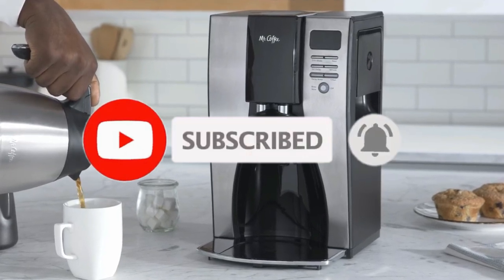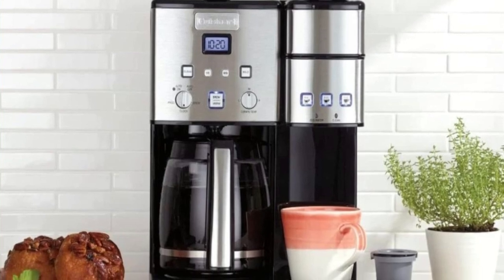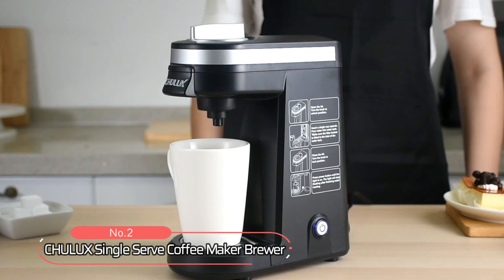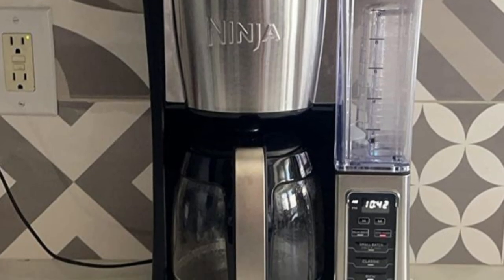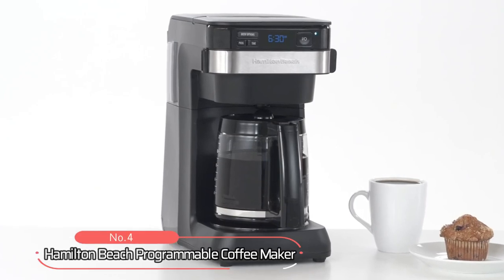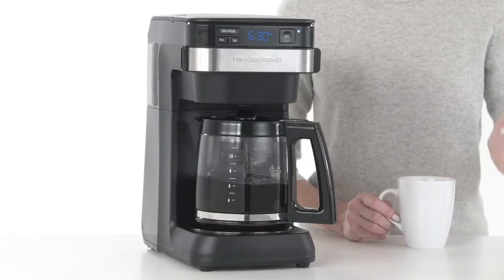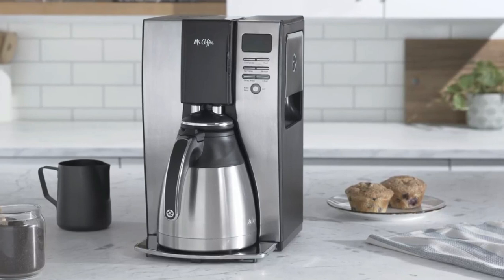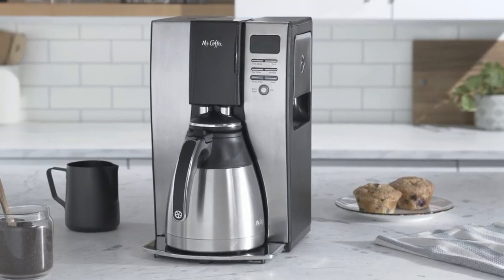5 Best Coffee Makers for Hard Water In 2023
Hey everyone, in this video we are going to take a look at the 5 Best Coffee Makers for Hard Water In 2023. We've selected the best coffee makers for hard water for you.

► 1. Cuisinart Single Serve + 12 Cup Coffee Maker
► 2. CHULUX Single Serve Coffee Maker
► 3. Ninja CE251 Coffee Machine
► 4. Hamilton Beach Programmable Coffee Maker
► 5. Mr. Coffee Coffee Maker

TIMESTAMPS:

00:00 - Introduction
00:18 - Cuisinart Single Serve + 12 Cup Coffee Maker
01:26 - CHULUX Single Serve Coffee Maker Brewer
02:04 - Ninja CE251 Coffee Machine
02:59 - Hamilton Beach Programmable Coffee Maker
03:58 - Mr. Coffee Coffee Maker

If you're faced with the challenge of dealing with hard water while still craving a perfect cup of coffee, look no further.

We've curated a list of the top five coffee makers specifically designed to combat the effects of hard water.

Taking the number one spot is the Cuisinart Single Serve + 12 Cup Coffee Maker, offering versatility and convenience in brewing.

In second place, the CHULUX Single Serve Coffee Maker presents a compact and efficient option for your daily coffee needs.

Third on the list is the Ninja CE251 Coffee Machine, delivering a robust brewing experience.

The Hamilton Beach Programmable Coffee Maker secures the fourth position, boasting programmable features for a customized coffee experience.

Finally, the Mr. Coffee Coffee Maker completes the list with its simplicity and reliability.

These coffee makers are your go-to solutions for combating hard water while enjoying the perfect cup of coffee every time.

My YouTube channel "Cheers To Coffee" is a participant in the Amazon Services LLC Associates Program, an affiliate advertising program designed to provide a means for sites to earn advertising fees by advertising and linking to Amazon.com.*Amazon and the Amazon logo are trademarks of Amazon.com, Inc., or its affiliates.